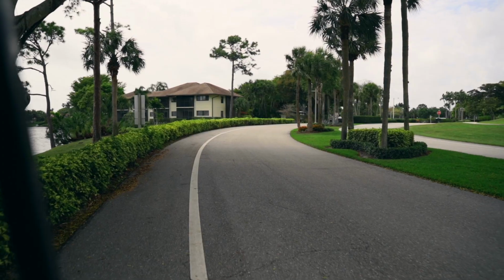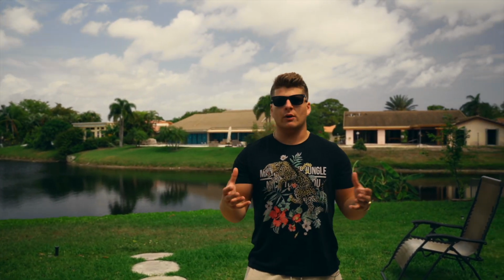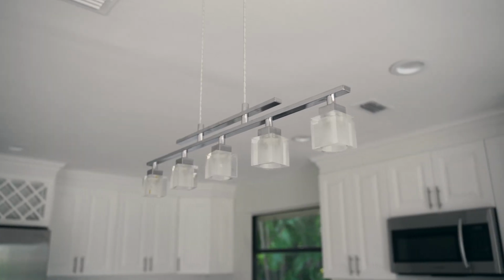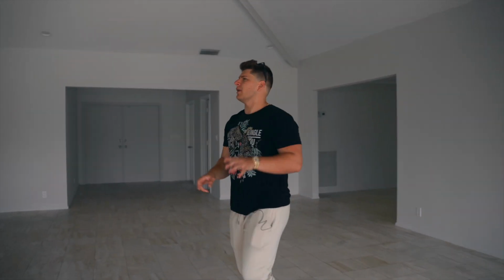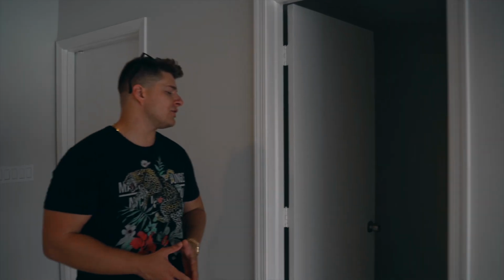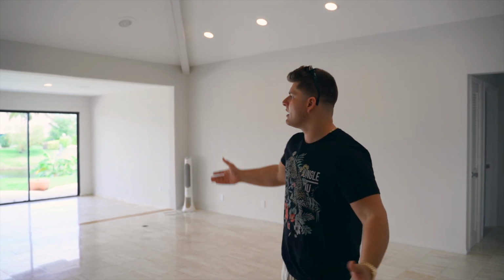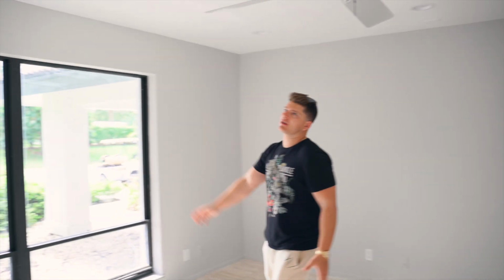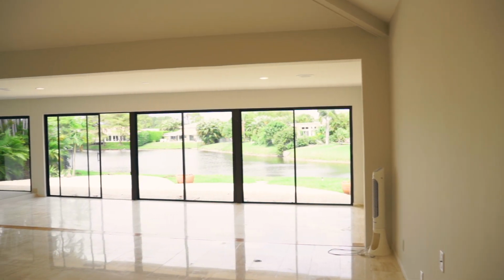Touring My New $1,000,000 Florida Home With A Breathtaking Lake View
Touring My New $1,000,000 Florida Home. A private tour of my new home in Florida and why it was such a great investment. - Enjoy! Add me on Instagram: @justinwoll

I give you an inside look into one of my new investment properties and why it was such a good deal. I’ll be talking about my strategies when it comes to diversifying my income and why I think it’s important to invest your money in today’s economy.

This is my new Florida home that’s worth $1,000,000 that I will be renting out. Come enjoy this private tour with some gorgeous lake views.

0:00 - Intro
1:07 - House Tour
11:47 - Why I Did This